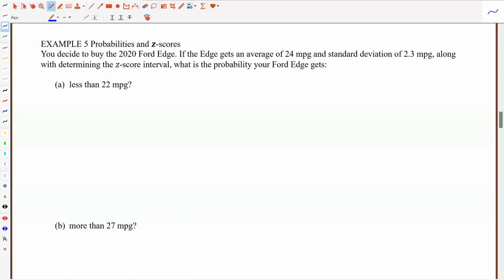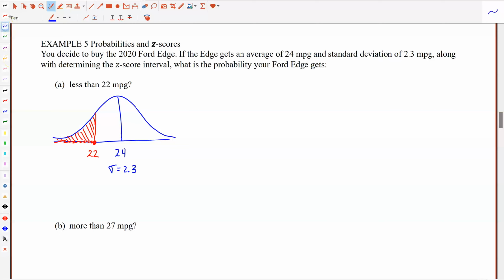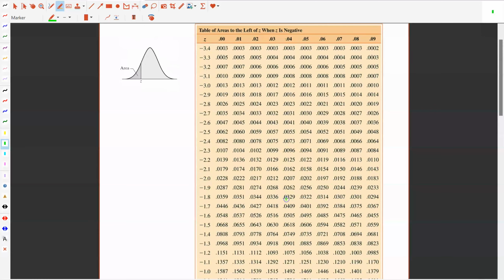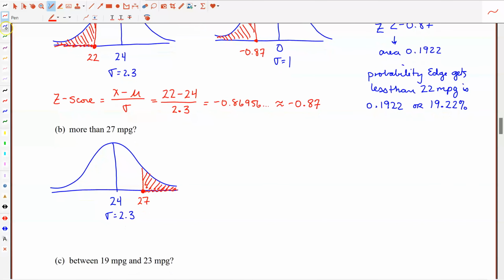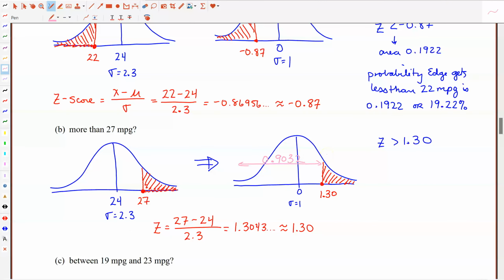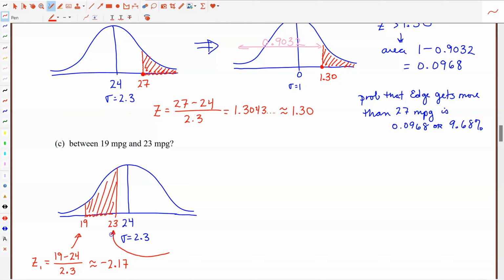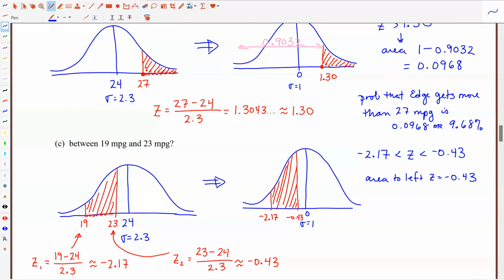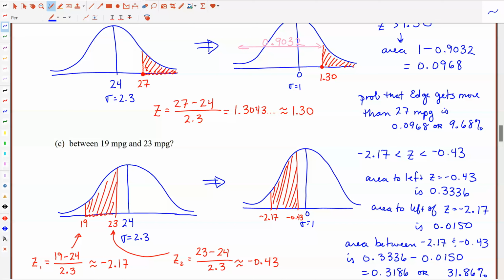Normal distribution: using z-scores to find probabilities using a table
Find and interpret the area under a normal curve by converting the data value into a z-score on the standard normal distribution, then using a table to find the area under the curve to determine the probability a specific situation occurs.